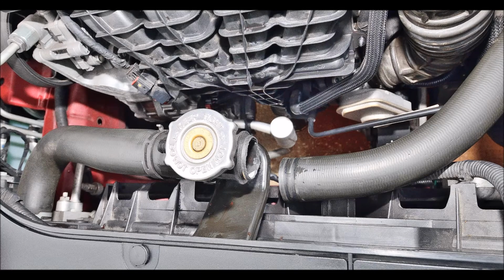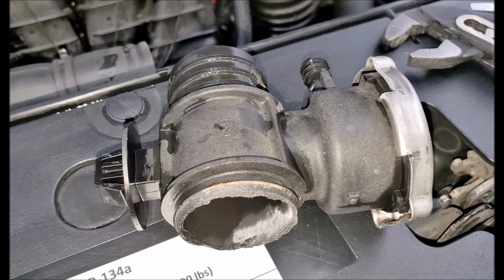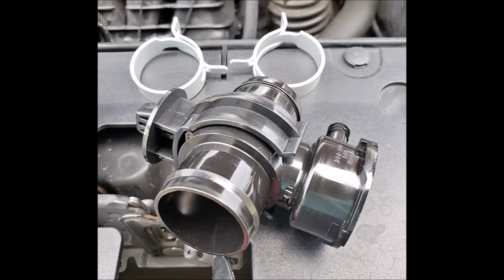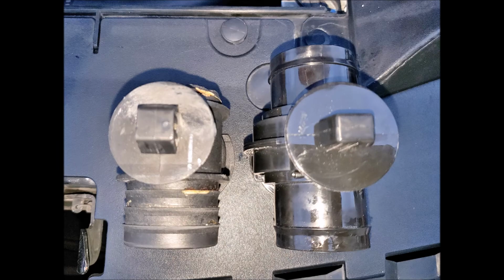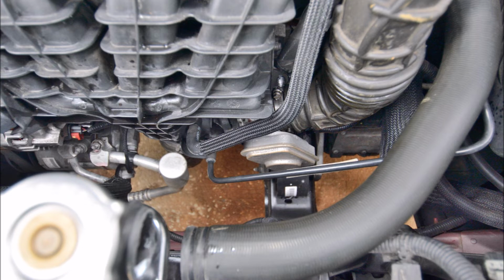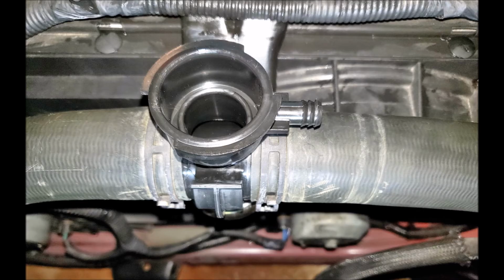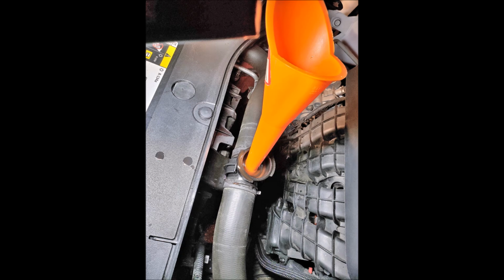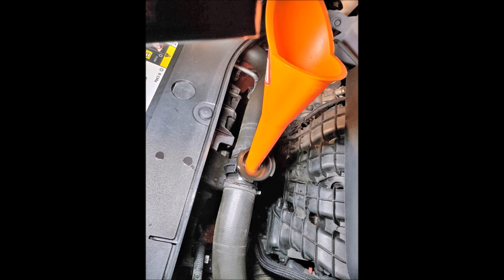2014 Dodge Avenger Cooling System T Filler Neck Replacement (Episode #2)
This details the replacement of the Cooling System T-Filler Neck for the Dodge/Chrysler 2.4L Dual VVT 4-Cylinder Engine.

Tools & Parts :

Filler Neck

*** NOTES & CAUTIONS *** :
1)  10 Year P/N 68163848AB  MS-12106. Check that container is sealed & has correct part number. Dilute with DISTILLED Water per label on back of jug.

2)  I live in a warm climate  so 50% / 50% dilution works fine for me. In colder climates dilution ratio can be different (e.g. 60% / 40%   or   70% / 30%). See the table on back of jug.

3) Today there are multiple antifreeze types & they are NOT all compatible. If a cooling system has been switched over to another NON-compatible type of coolant,  problems could result.  The system would have to be completely rinsed out with water to eliminate all traces of the old incompatible coolant.